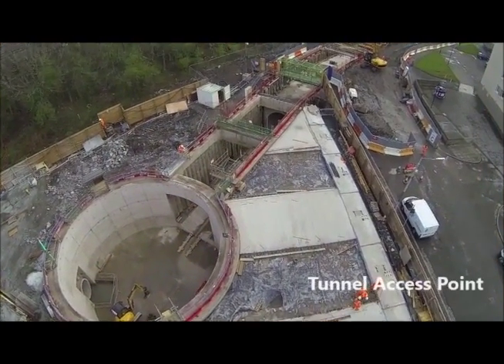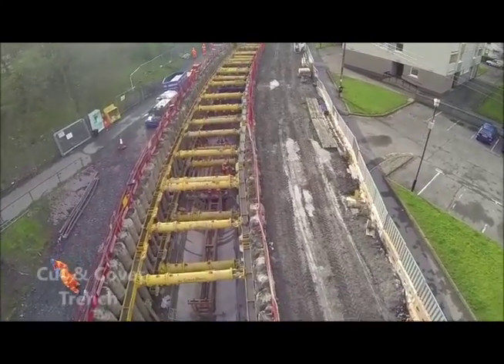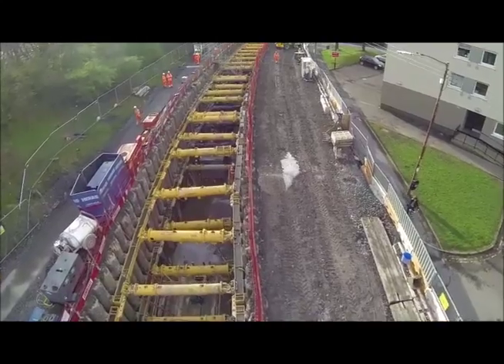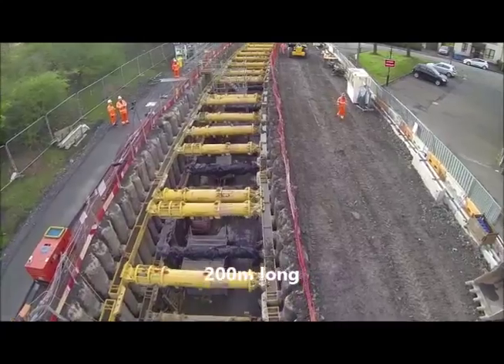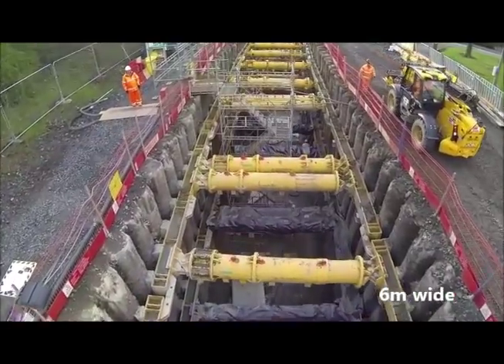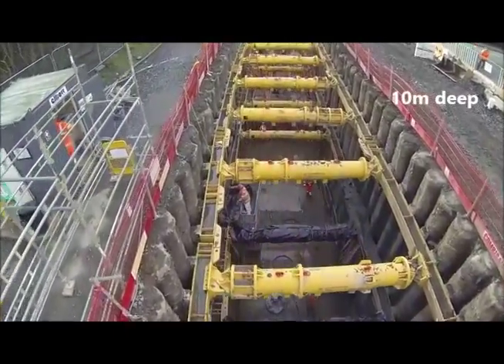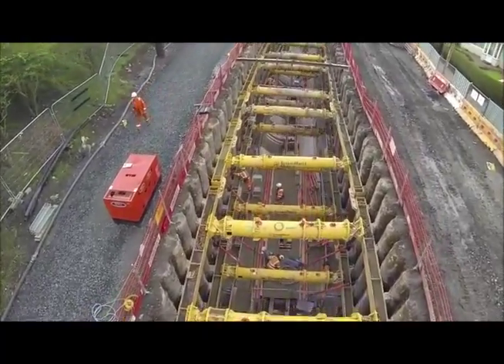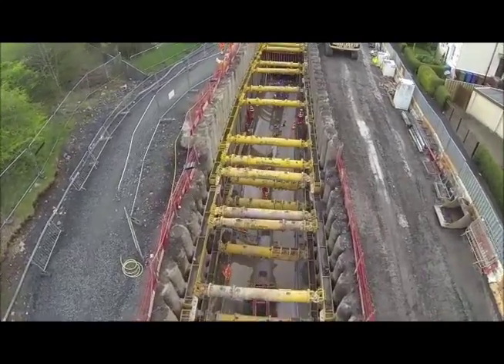Shieldhall Tunnel - Drone Footage of Route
The drone footage of Scottish Water's Shieldhall Tunnel project gives an idea of the scale of this project, which is part of the biggest investment in Greater Glasgow's sewer infrastructure since Victorian times.